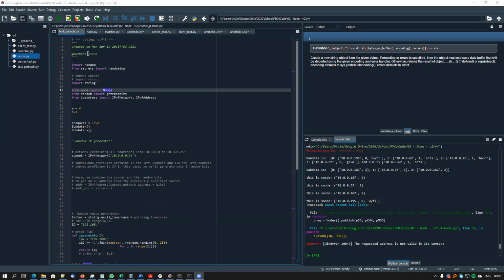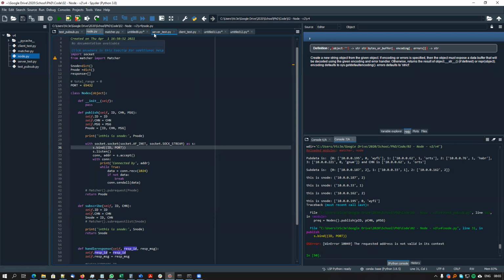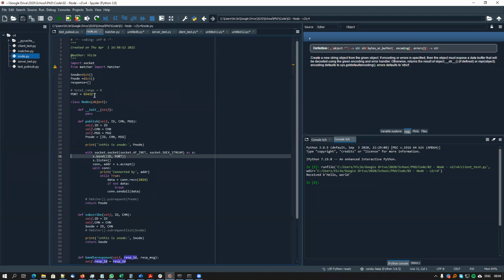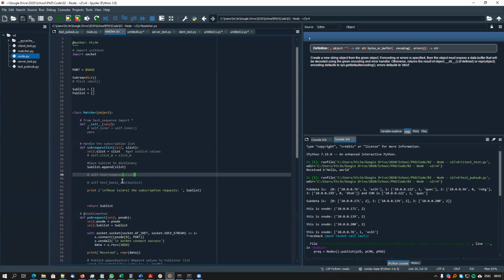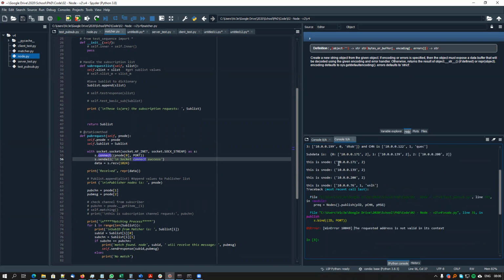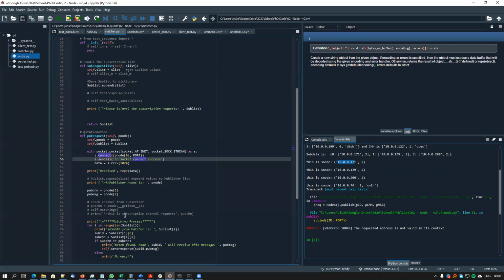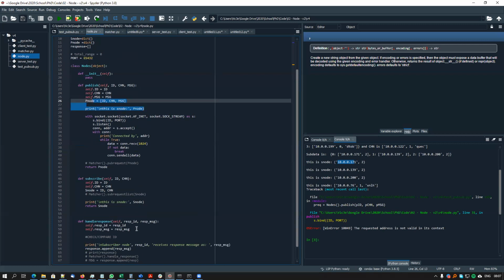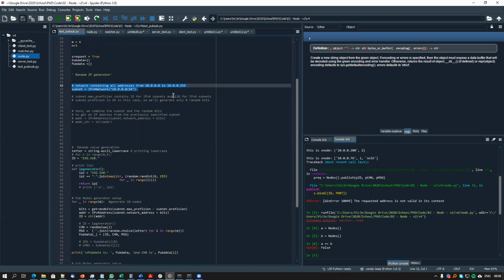2021-04-20 VAST sync